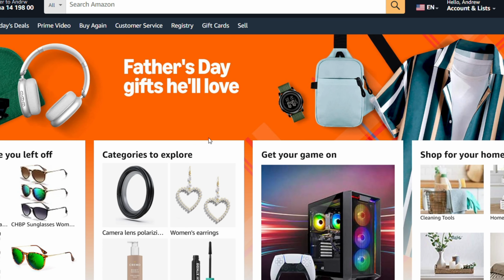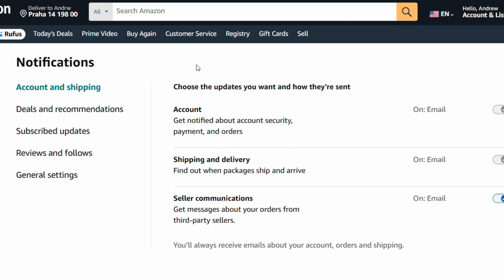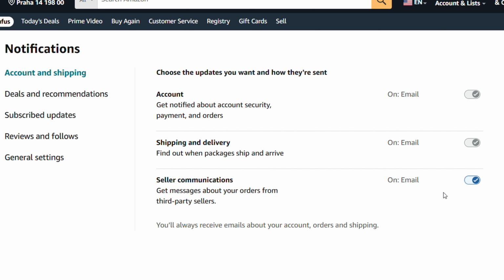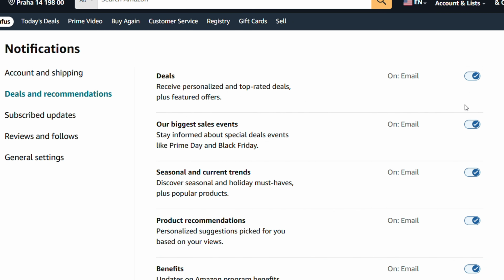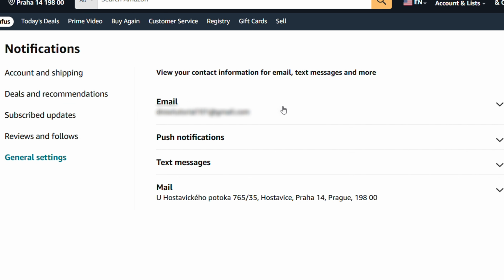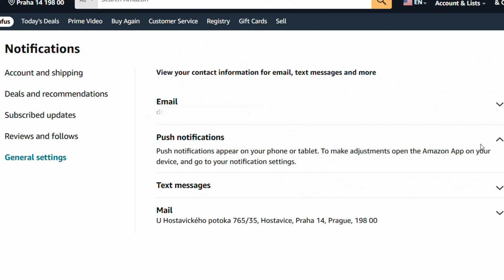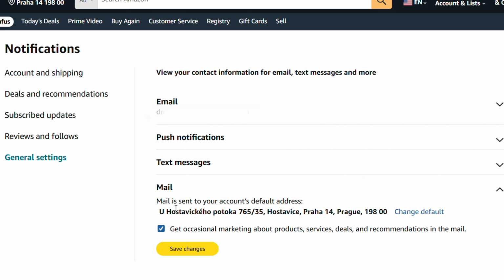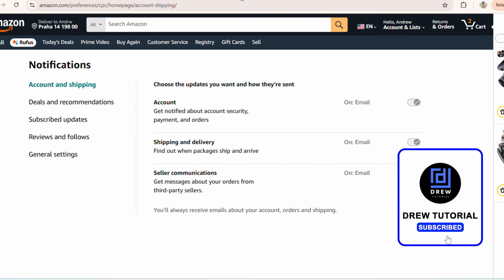How to Control Amazon Communication Preferences and Notifications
Are you tired of receiving unnecessary notifications from Amazon? Do you want to take control of your Amazon notifications and only receive important updates about your orders and products? In this video, we will show you how to customize your Amazon notification settings to receive only the notifications that matter to you. Learn how to manage your Amazon notifications and reduce clutter in your inbox.